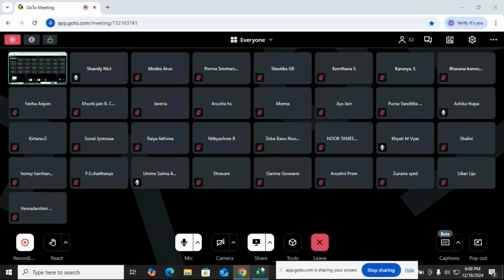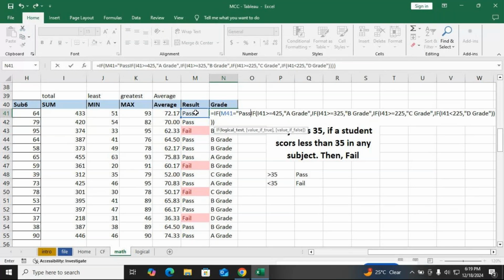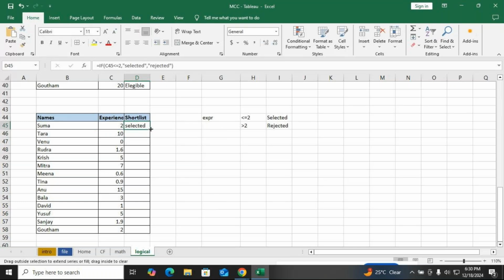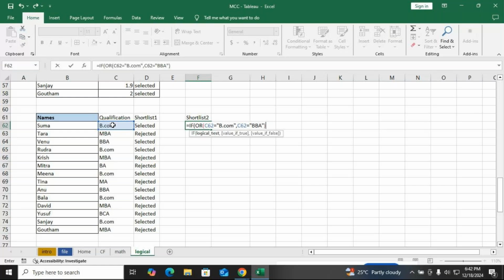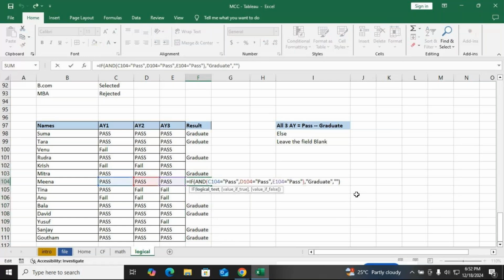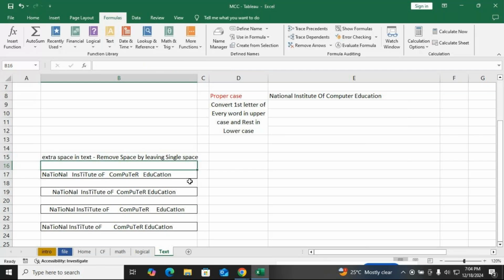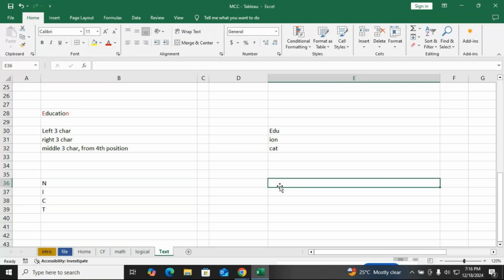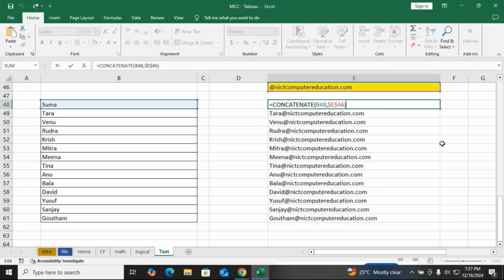Shamily Tableau 18th Dec Mcc